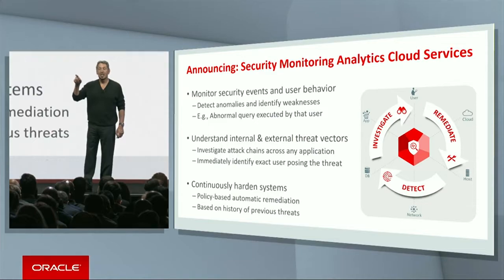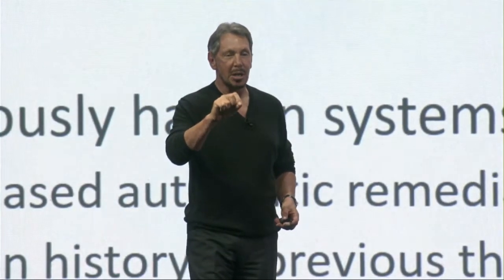Oracle Security Monitoring and Analytics Cloud Service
Larry Ellison, Executive Chairman & Chief Technology Officer at Oracle introduces Oracle Security Monitoring and Analytics Cloud Servicedesigned for the modern IT landscape